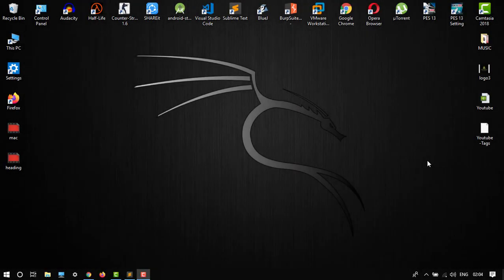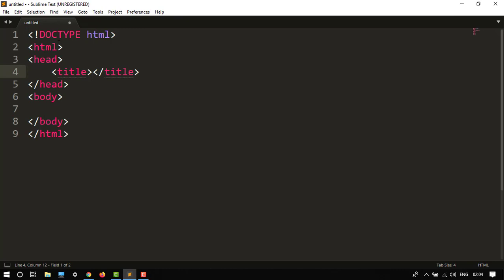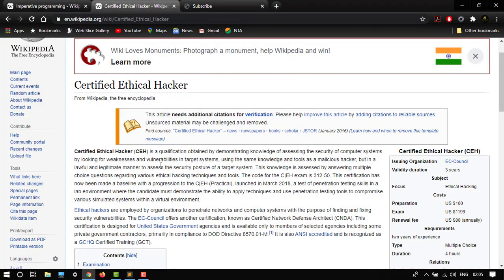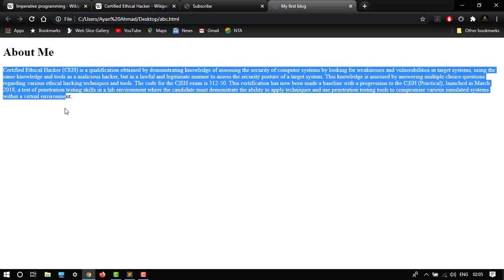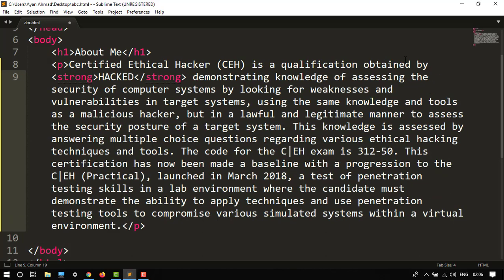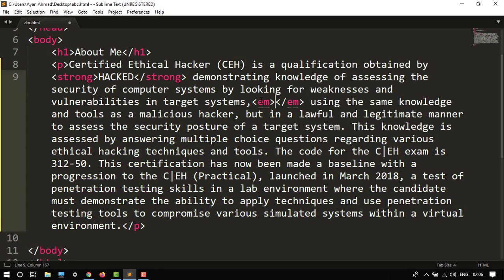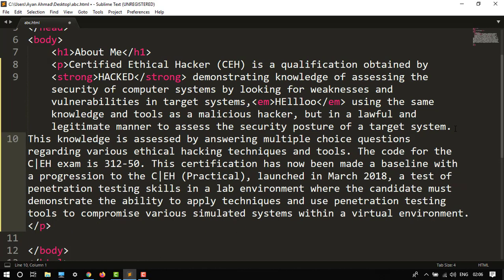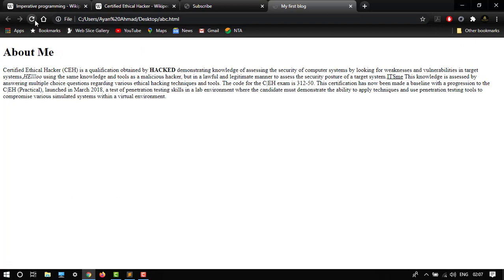How to Write Paragraphs in Html Language || Html Couses